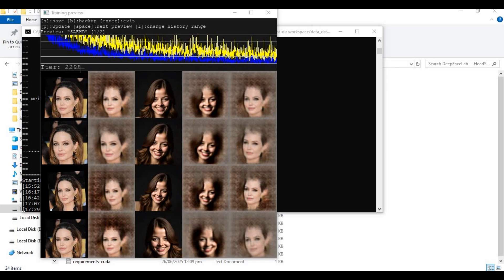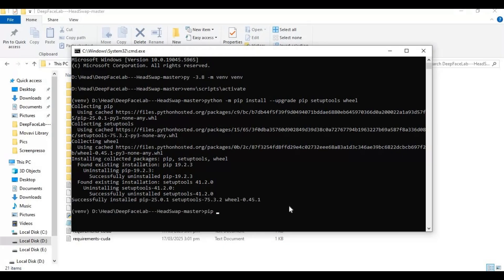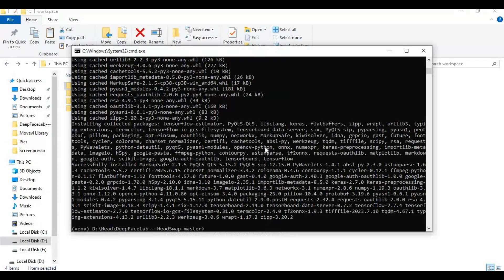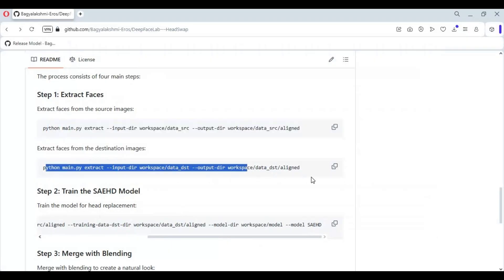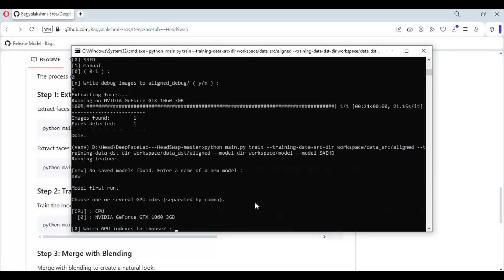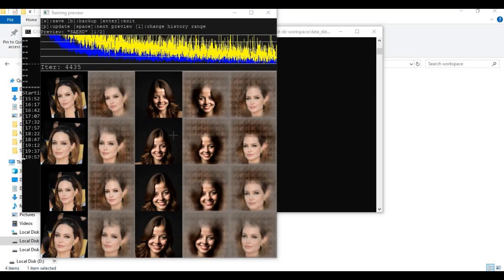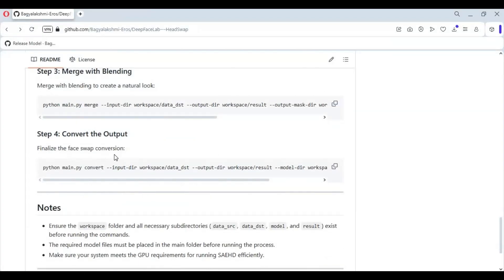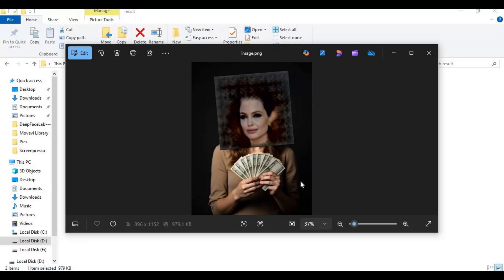"How to Use DeepFaceLab HeadSwap | Easy Guide for Head Replacement"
In this video, discover how to use the new DeepFaceLab HeadSwap tool to replace entire heads in videos — including the face, hair, and more! Whether you're working on deepfake content, creative VFX, or fun face swaps, this version makes head replacement easier and more realistic than ever.

📌 What You'll Learn:

How to install and set up DeepFaceLab HeadSwap

Step-by-step head swapping process

Tips for better results and customization

Full workflow using your own images or videos

📥 Download, try it out, and start creating stunning face/head swap videos!